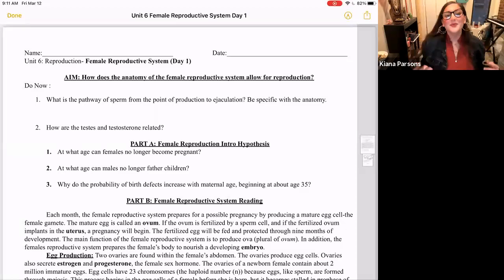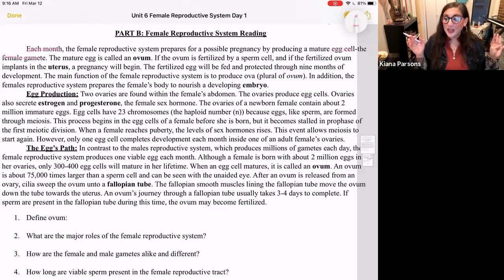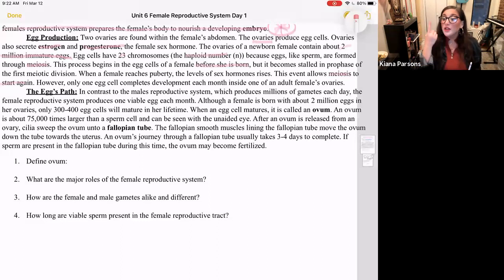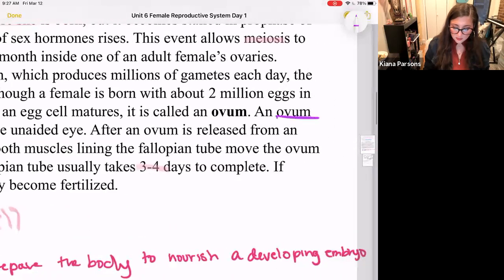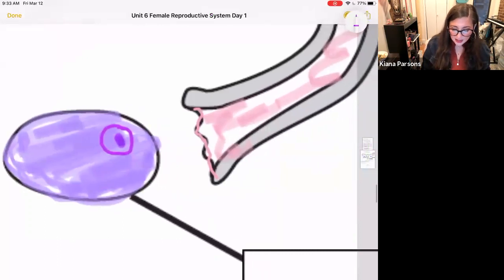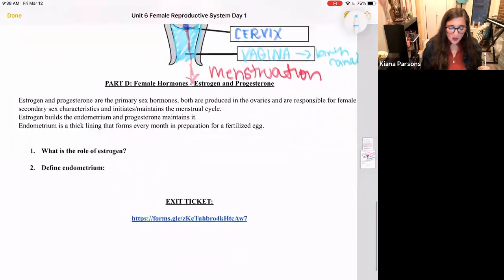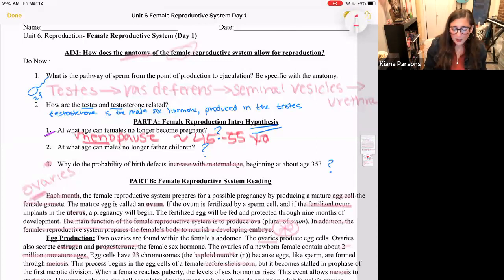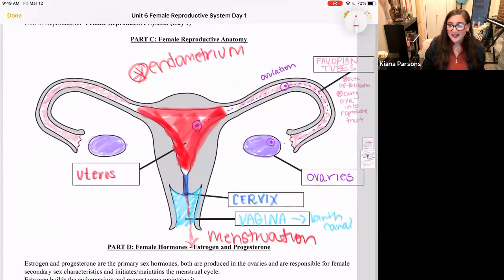Unit 6 Human Female Reproduction Day 1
AIM: How does the female reproductive anatomy allow for reproduction?